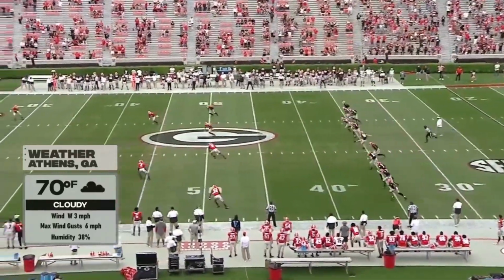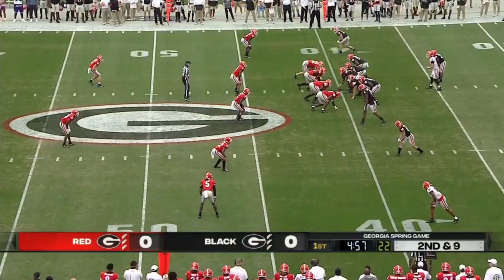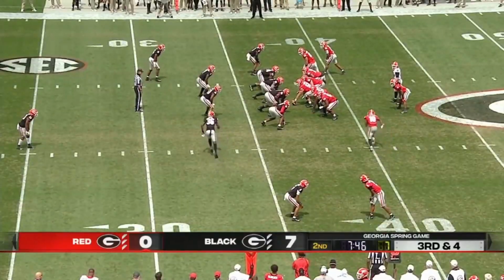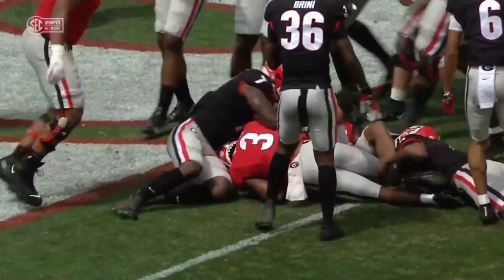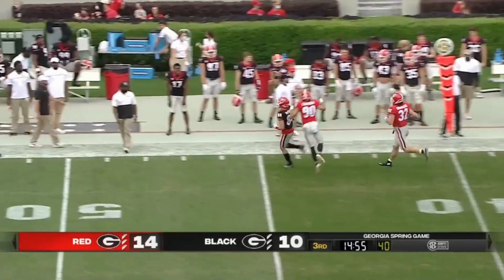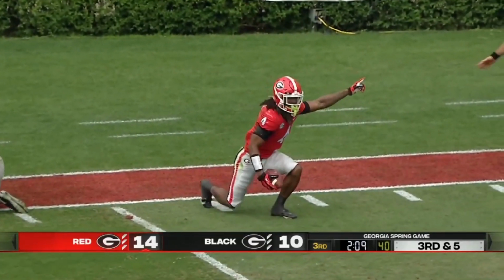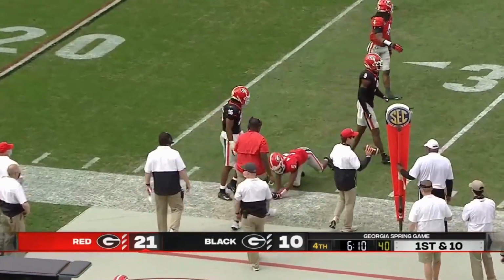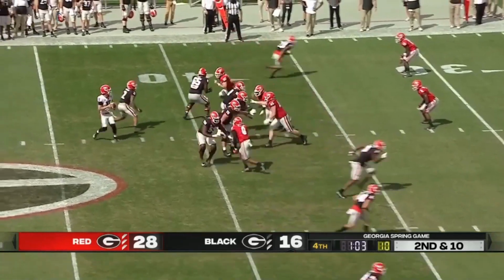G-Day 2021 - Condensed Georgia Football Spring Game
The University of Georiga spring football game with all the football and none of the fluff.